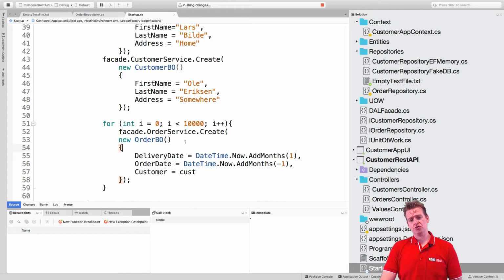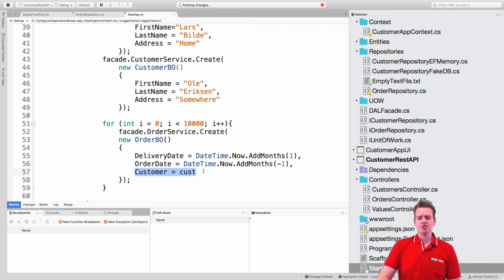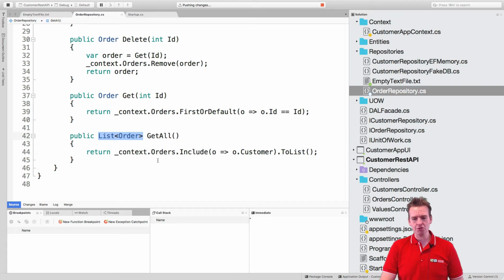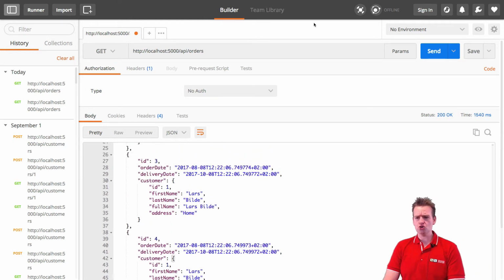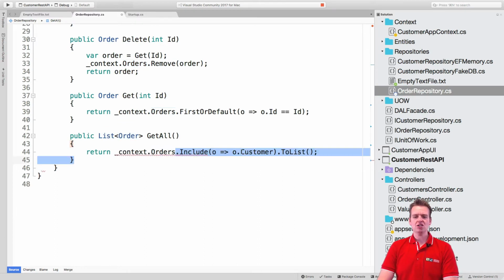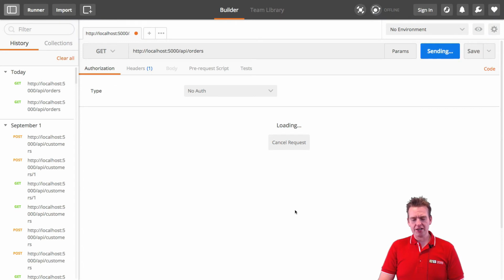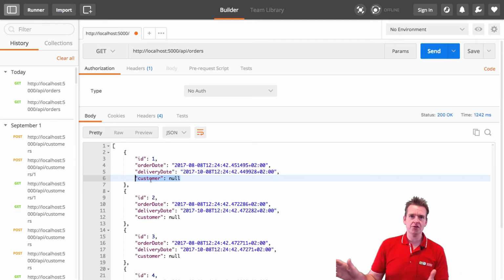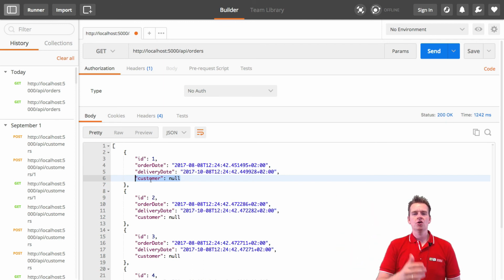Building a REST API in NET Core | S3P61 | 10000 Orders with Customer information equal slow